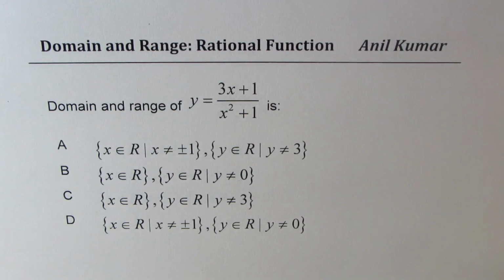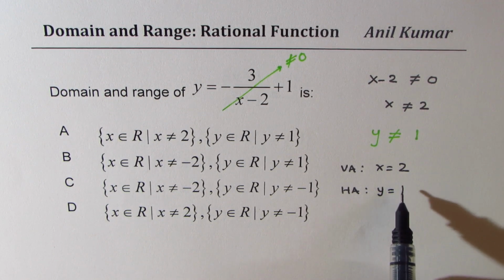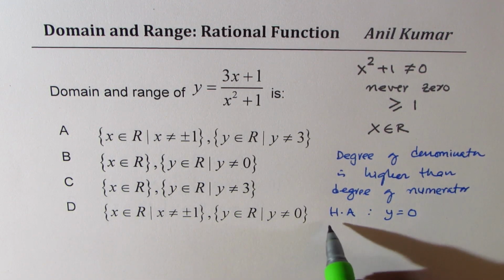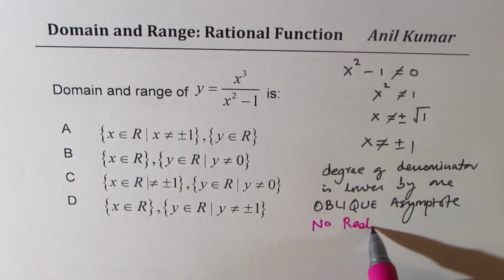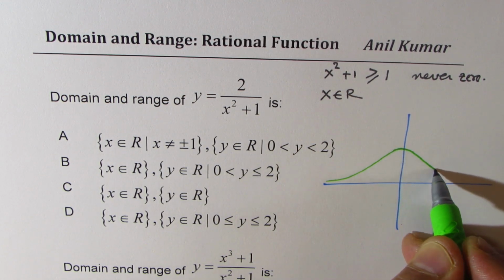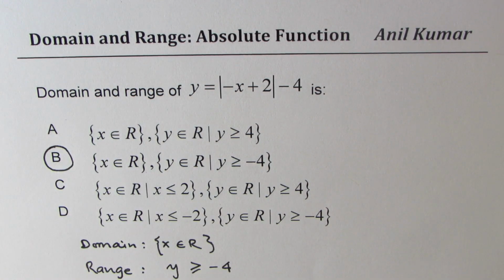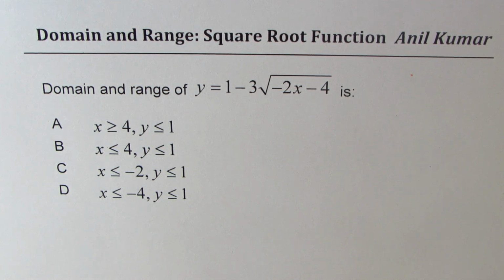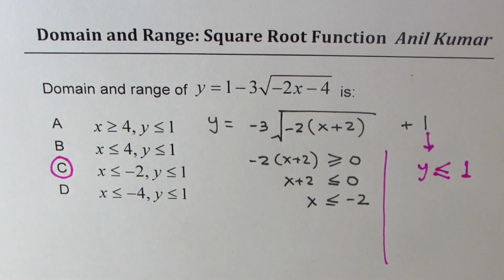Domain and Range of Rational Absolute and Square Root Functions MCR3U Test